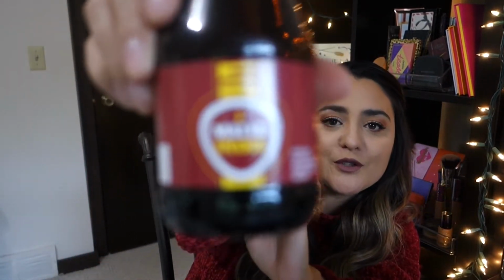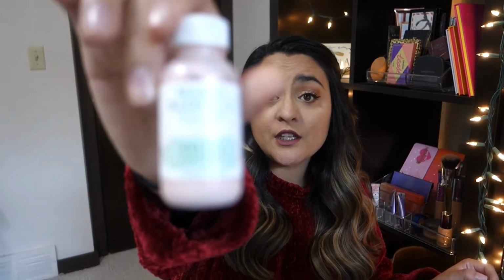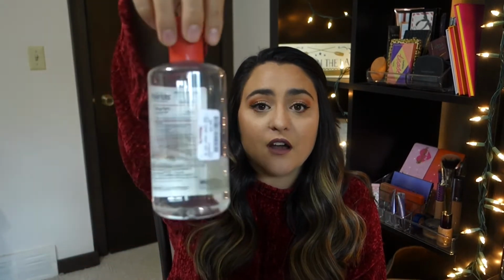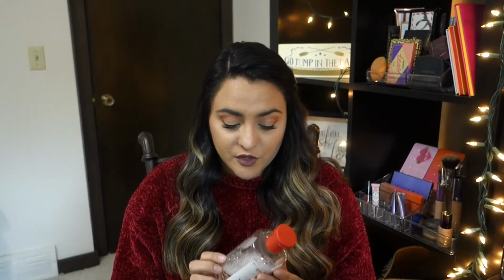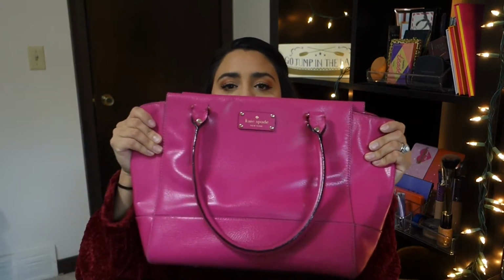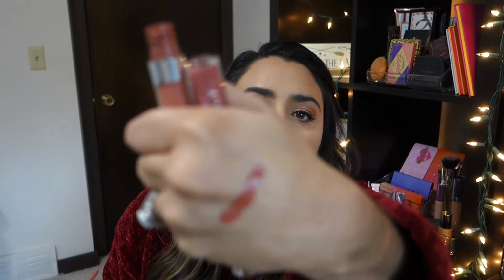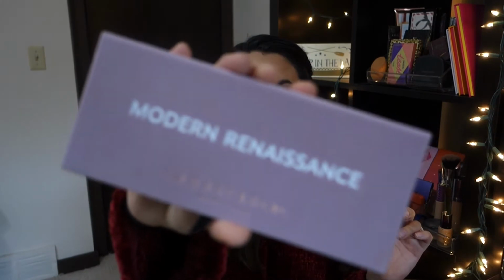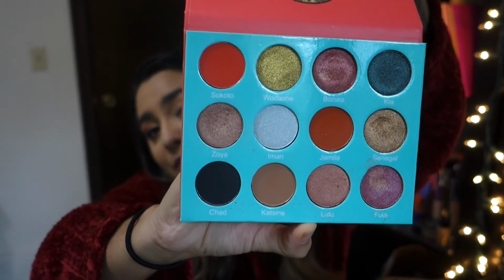August Favorites 2017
A few things I have been loving this month.

Product list
Annie Chun's seaweed snacks

Malta India

Thayer's witch hazel: TjMAXX